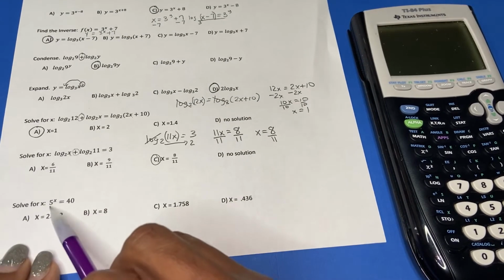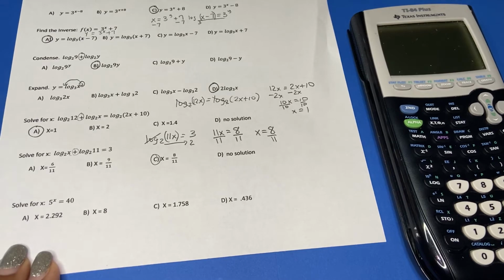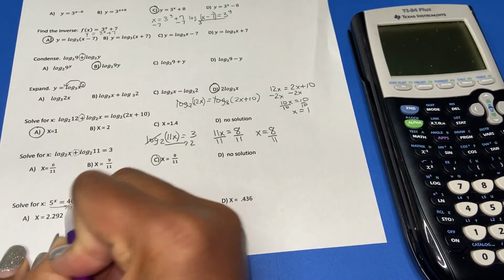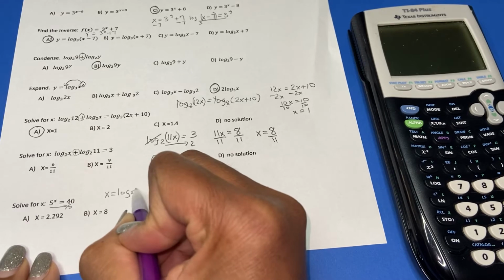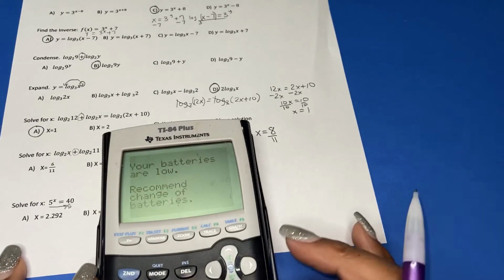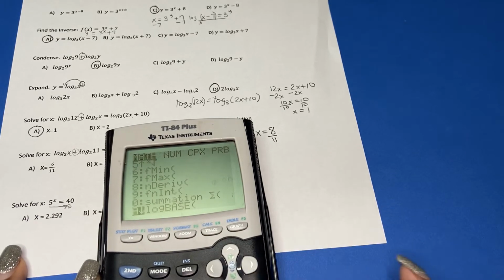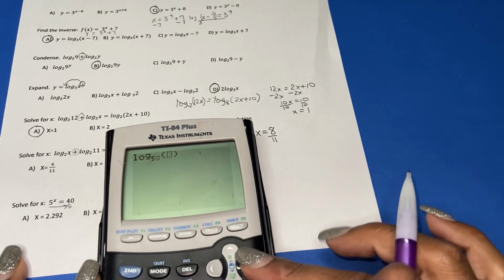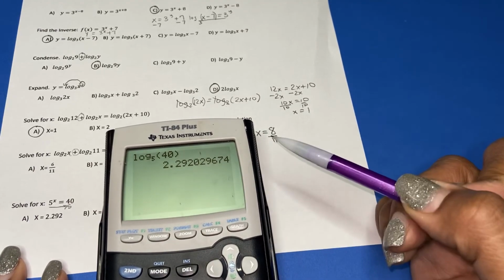6.4-6.6 Test Review Solutions